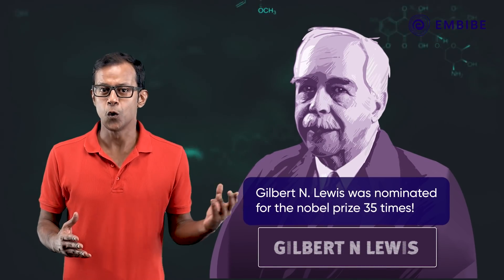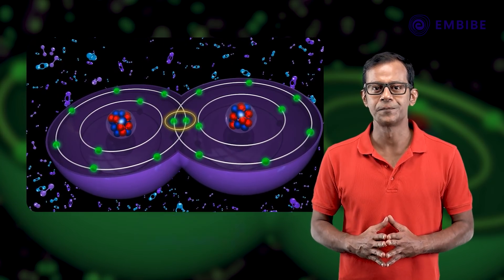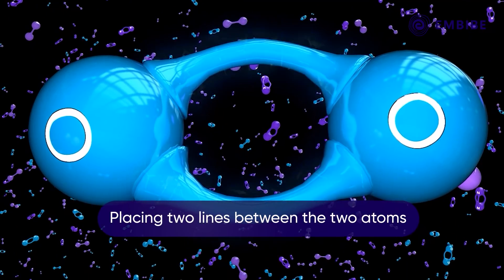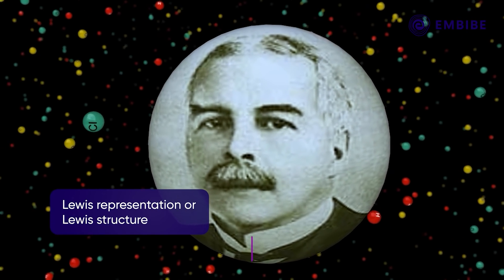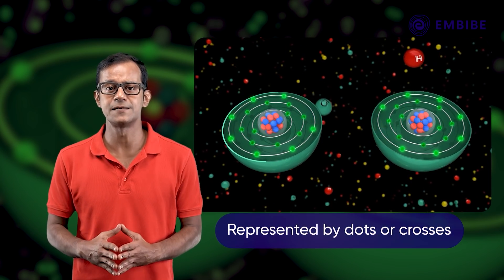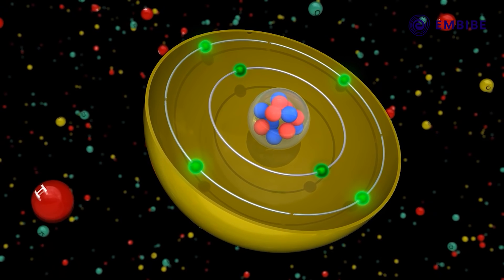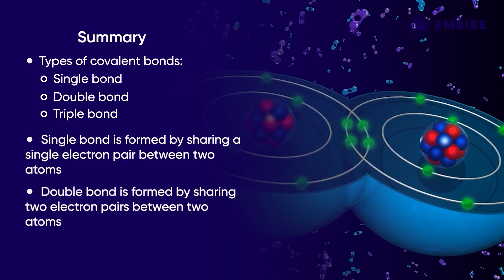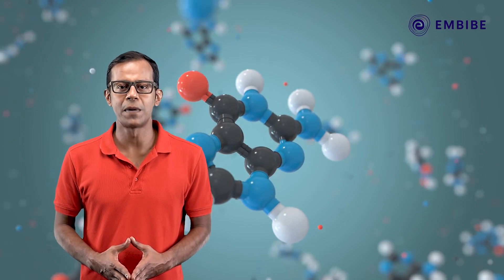Types of Covalent Bonds | Chemistry | CBSE Class 10 | Embibe: Achieve Class 9&10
Embibe brings you an interesting video on Chemistry.
Watch this video to learn about the Types of Covalent Bonds for CBSE Class 10.

This video illustrates a single bond, double bond, and triple bond formed by the mutual sharing of one pair, two pairs, and three pairs of electrons, respectively.